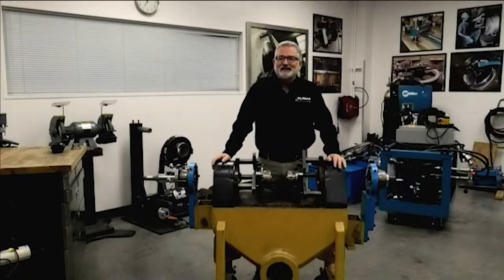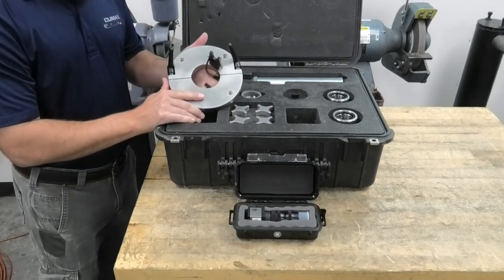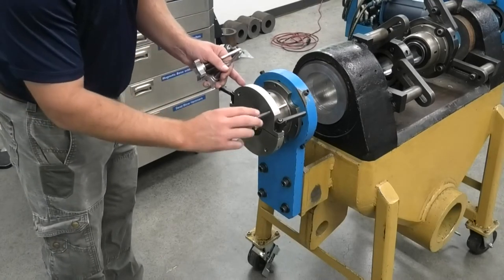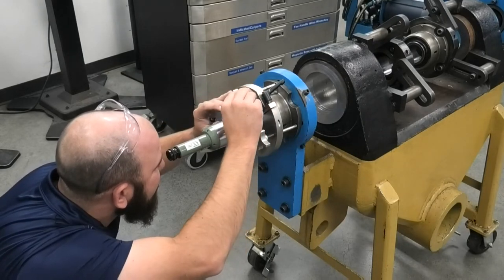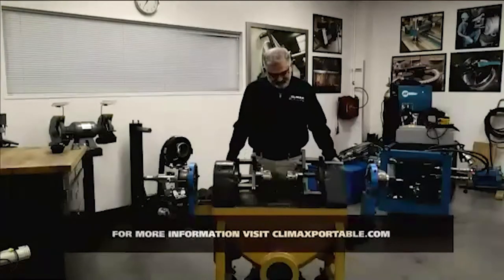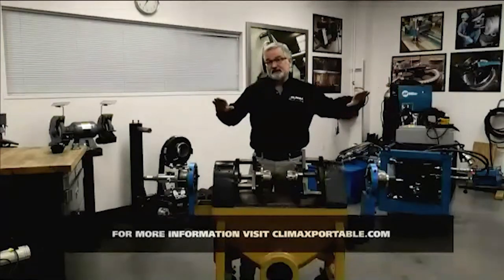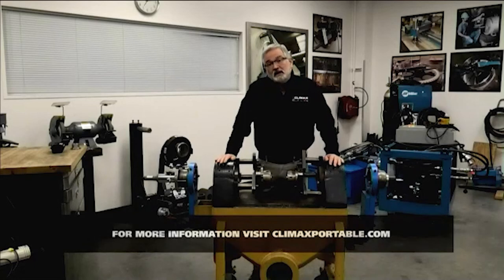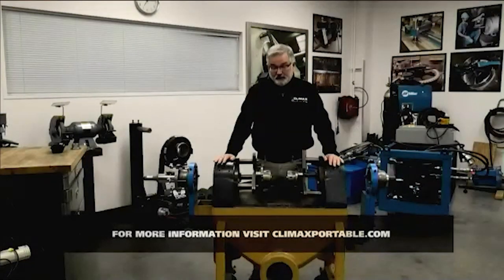Brunson Optical Boring Alignment System Live Q&A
Avoid equipment damage and production delays with the Brunson optical boring alignment system. Commonly used with the CLIMAX BB5000 line boring machine, this alignment system is is a simple and accurate way to align 2.25-inch bearings over distances from 2 to 30 ft (609.6 – 9144 mm). It can also be used to align multiple bearings over long distances. This allows compensation for bar sag when using a long bar, or eliminating a long bar while still maintaining bores in perfect alignment.